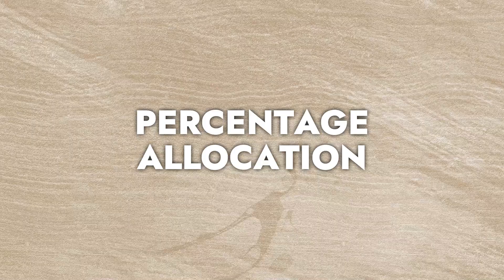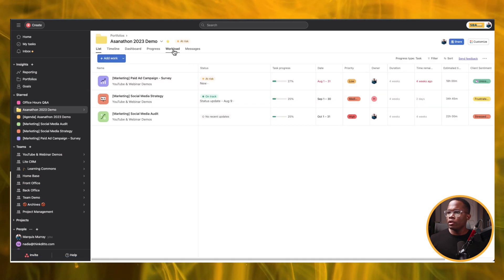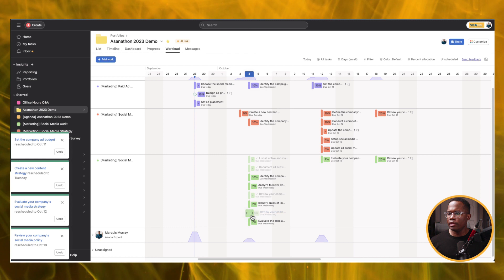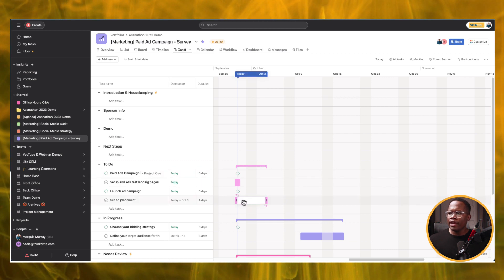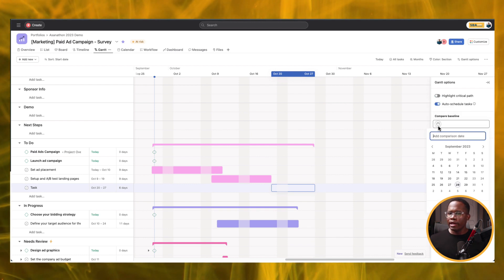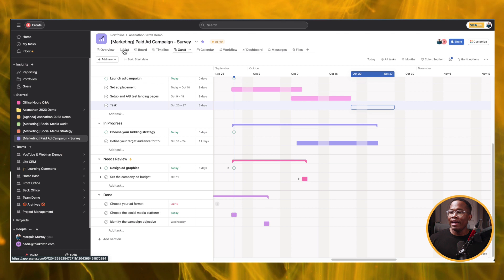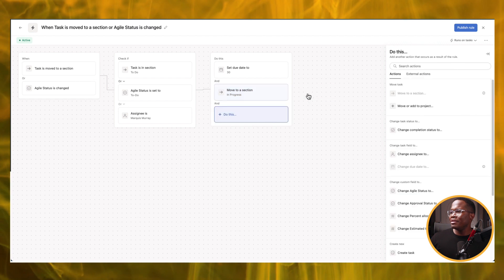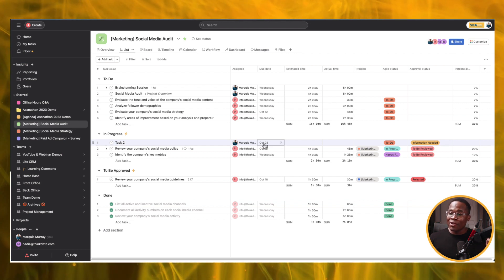ASANA's September 2023 Updates: Gantt View, Custom Rule Builder, Baselining & Percentage Allocation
In this video, I take you behind the scenes to show you how I'm using Asana to manage my company's rebranding. I'll walk you through the streamlined process of our website redesign and brand materials update. Plus, you'll get a sneak peek of our new brand, Cirface, and learn a bit about our mission and vision.

This YouTube channel is created by me, Marquis Murray, and my goal is to help you gain clarity about the work within your organization by creating systems and processes. You'll learn how to create your own processes, as well as how to use my favourite tool for managing my life and business, Every day, I create systems to improve the businesses of my clients, automate workflows to make work easier, and align teams and organizations. Weekly doses of inspiration are delivered every Wednesday.

1. Canon EOS M50 Mirrorless Camera Kit with 15-45mm lens (Black)

2. Sigma 16mm F/1.4 DC DN Contemporary Lens for Canon EF-M

3. Shure SM7B Vocal Dynamic Microphone

4. Audient EVO 4 USB Audio Interface

5. Elgato Cam Link 4K

6. LE RGB LED Flood Light, 15W Outdoor Color Changing Floodlight

7. Glorich ACK-E12 Replacement AC Power Adapter Kit

8. SanDisk 64GB Extreme PRO SDXC UHS-I Card

9. Neewer 2-Pack 6600mAh Li-ion Replacement Battery with USB Charger

10. Fujifilm X-T30 Mirrorless Digital Camera, Black (Body Only)

11. Fujifilm 16405575 Fujinon Prime Lens XF23mm F1.4 R

12. Aputure AL-F7, Aputure H198

13. Neewer 3-Pack 2.4G LED Softbox

14. Desview T2 8" Teleprompter with remote control

15. Comica BoomX-D2 2.4G Wireless Mic system

Asanatogether
Asana
Asana basics